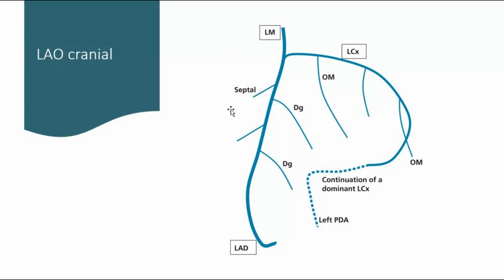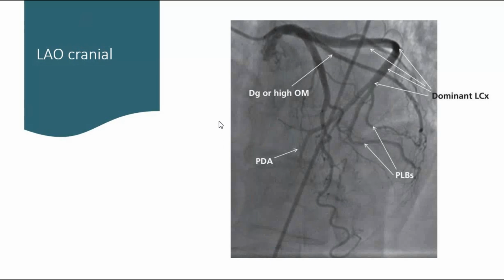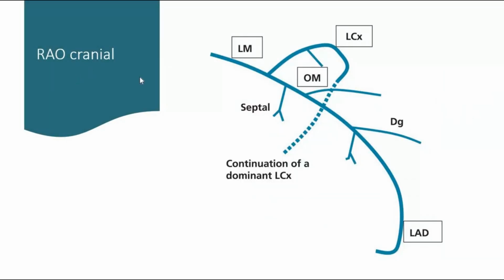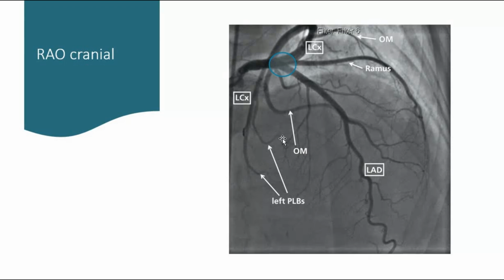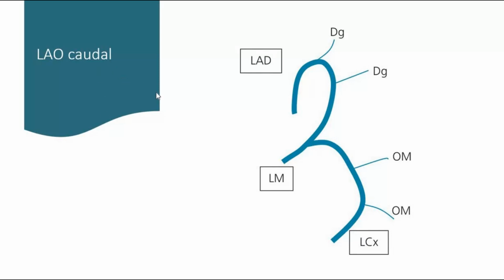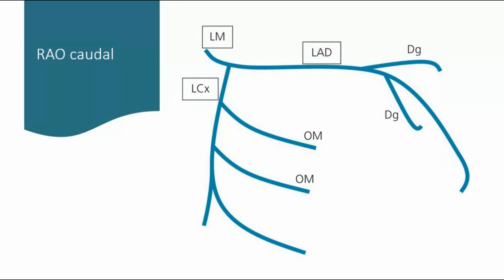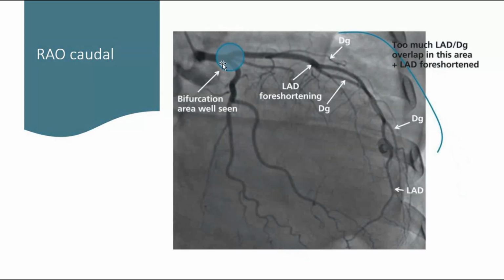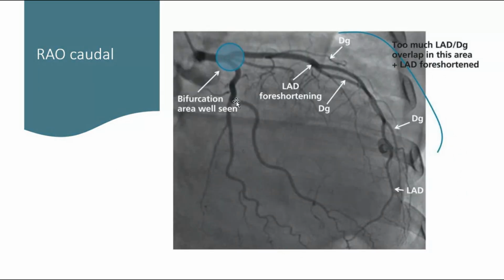Coronary Angiogram Views